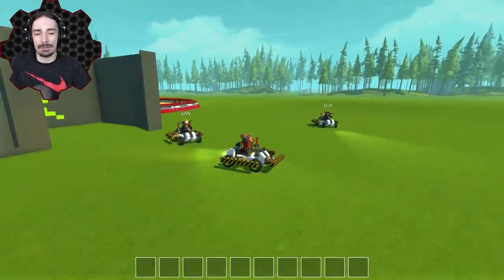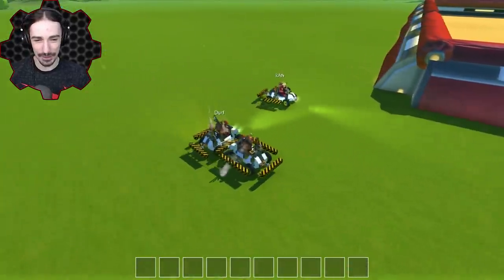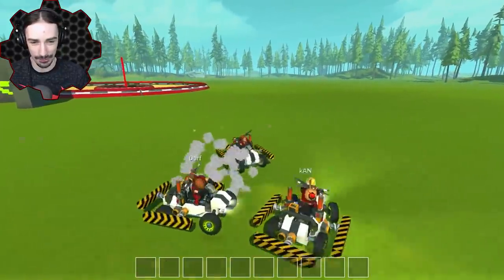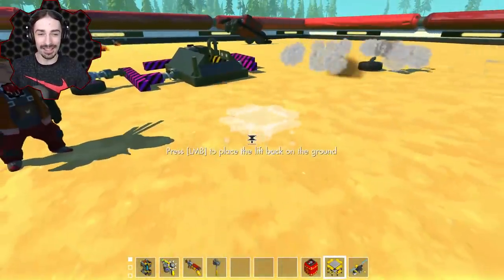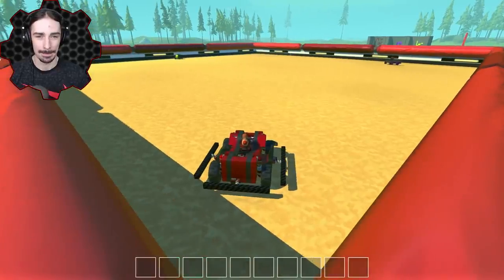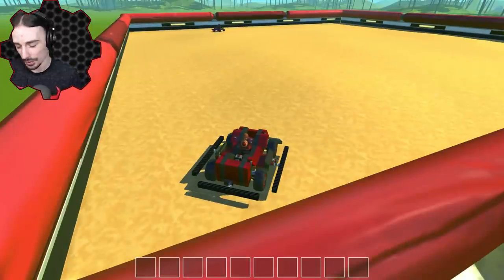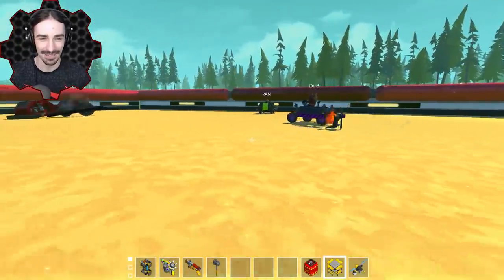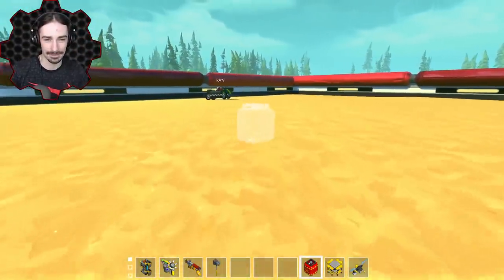The Most Dangerous Bumper Cars Game Ever Invented... - Scrap Mechanic Multiplayer Monday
Welcome to another episode of Scrap Mechanic Multiplayer Monday! Today we are playing bumper cars, but if you get hit, YOU EXPLODE!  The sides and rare of each vehicle will have bumpers that trigger explosives when hit.  Only the front is safe from collisions.  The first to win 5 rounds is the winner!